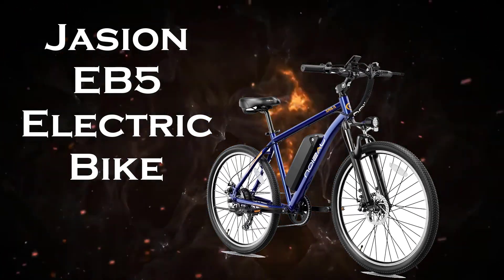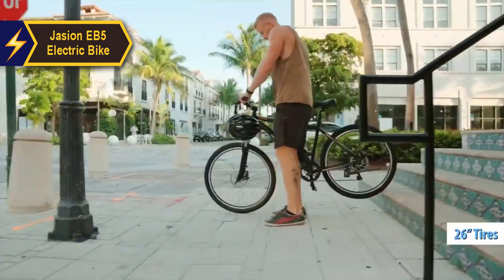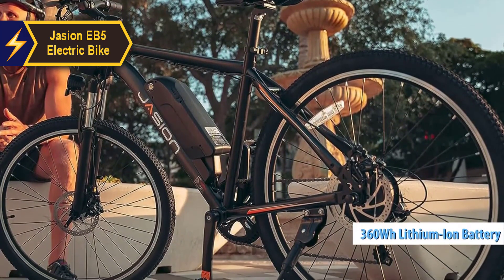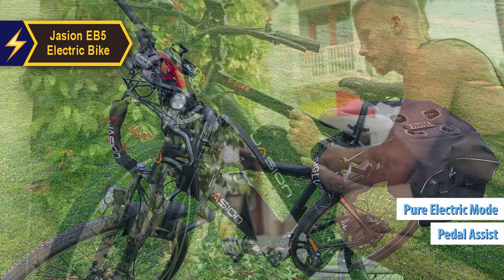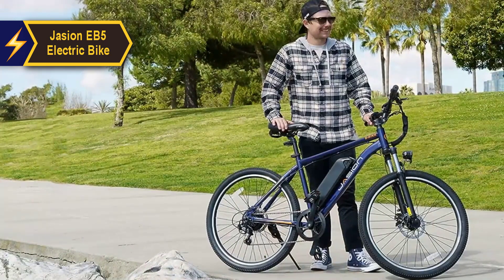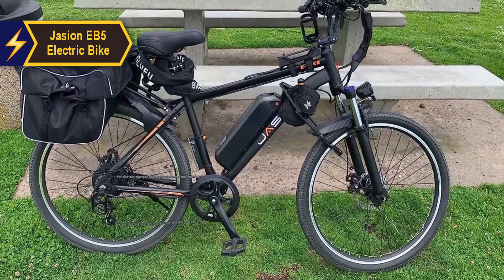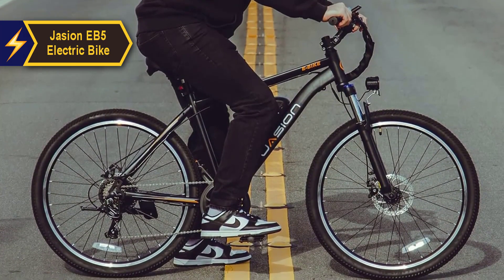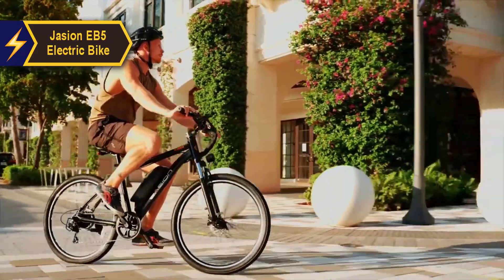The BEST Range Electric Bike ⚡ 2024 - 2025 ⚡ | Jasion EB5 Electric Bike